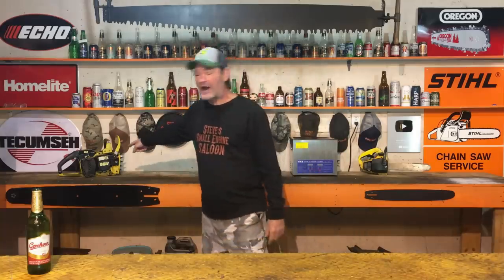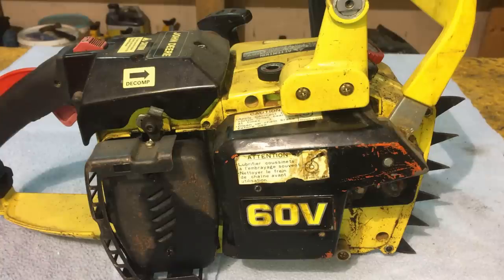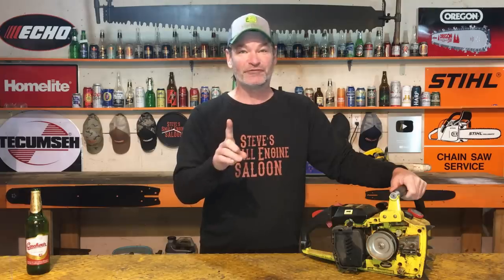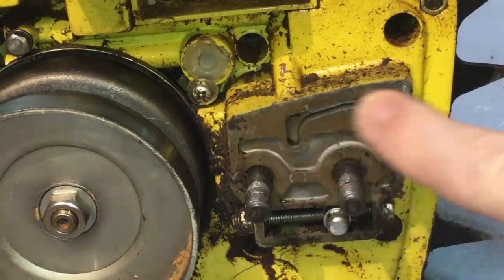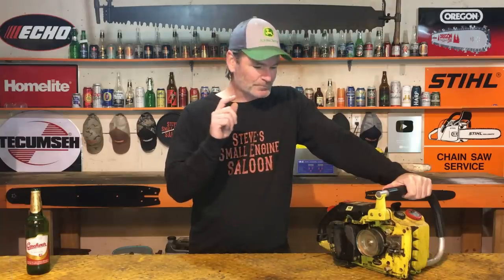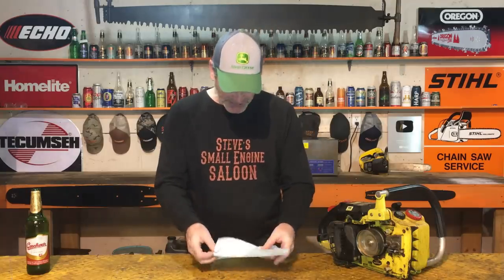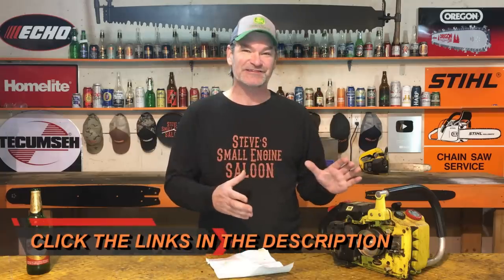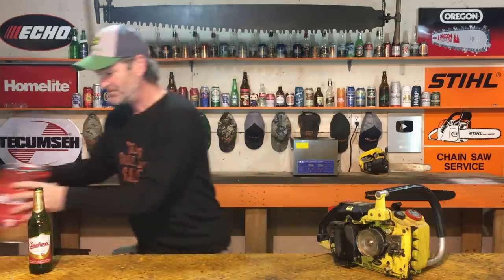Help Me Fix This Chain Saw Oiling Problem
Steve needs your help. He finally found a powersaw that he cannot fix. He is calling out to all small engine mechanics out there and all men and women who love to tinker. Do you know the answer to this oiling problem?